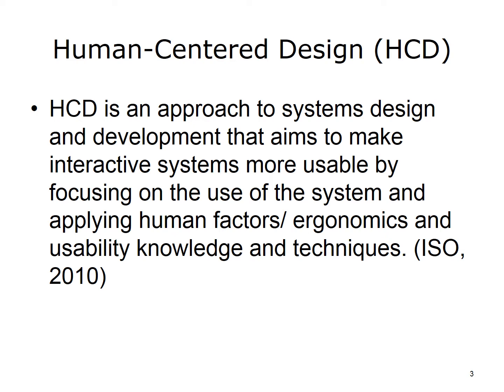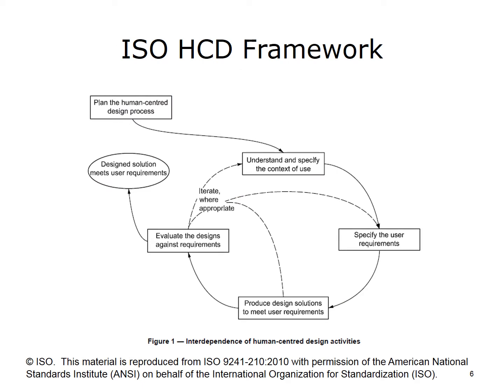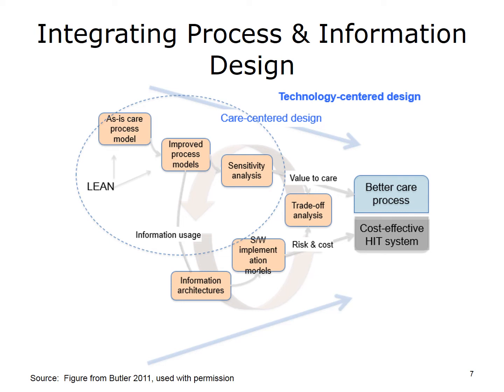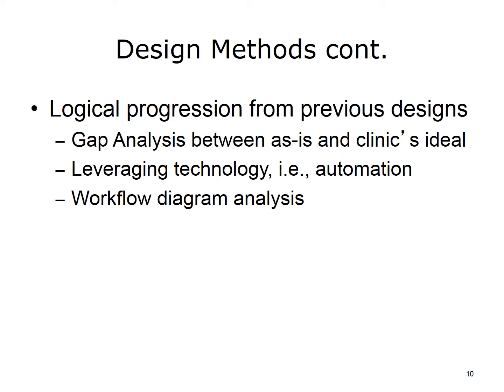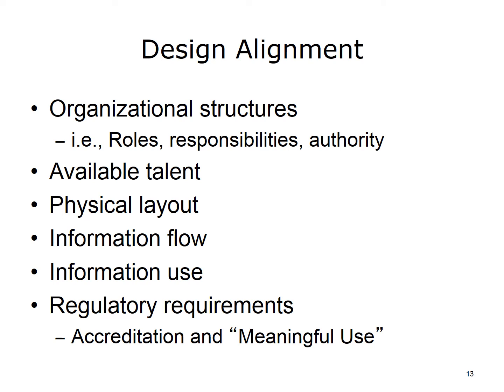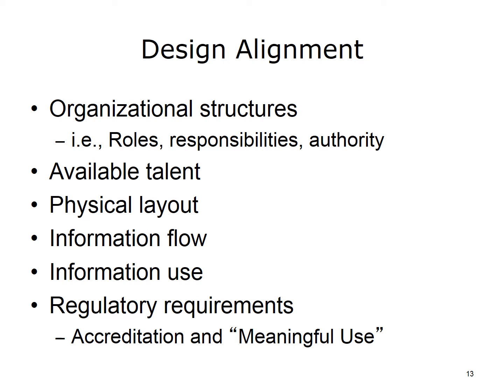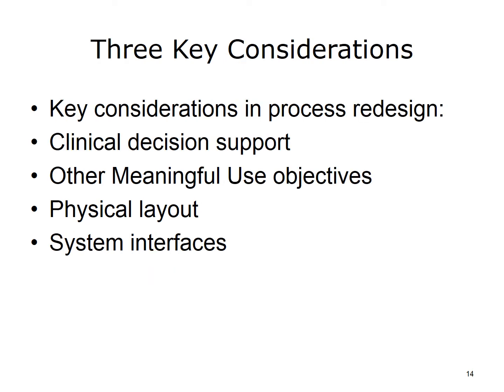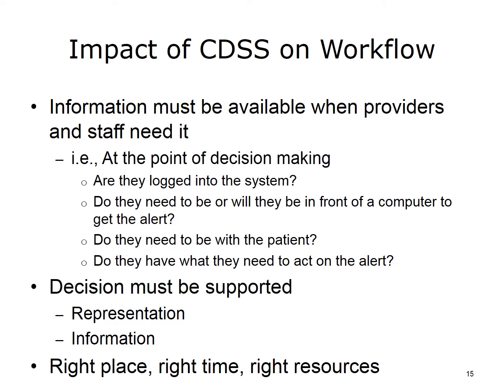comp10 unit6b lecture video